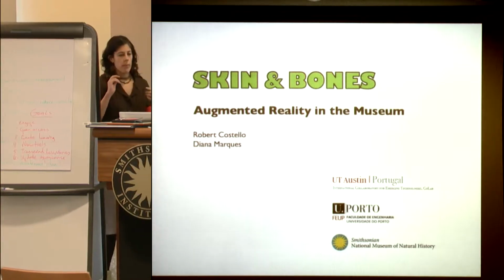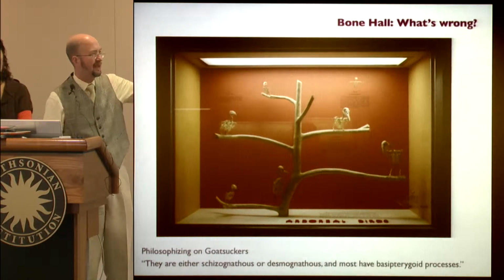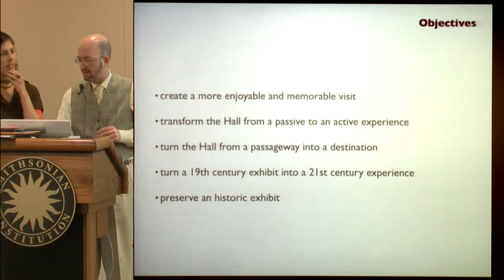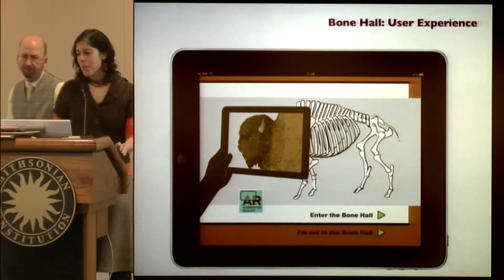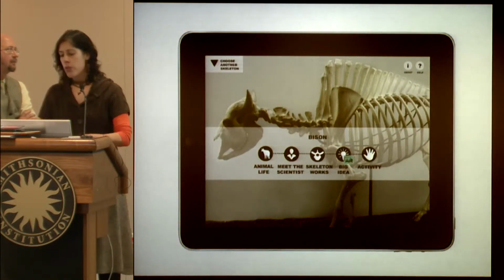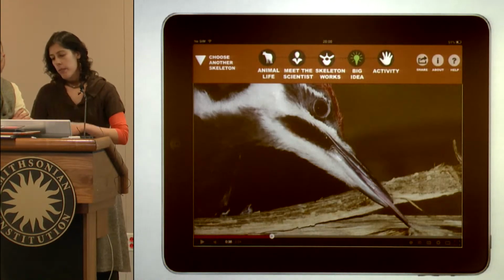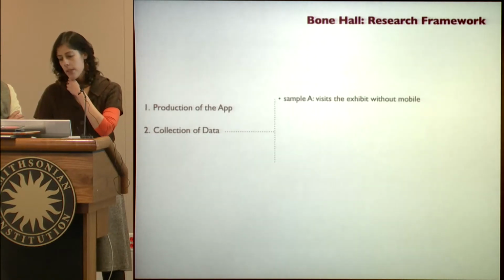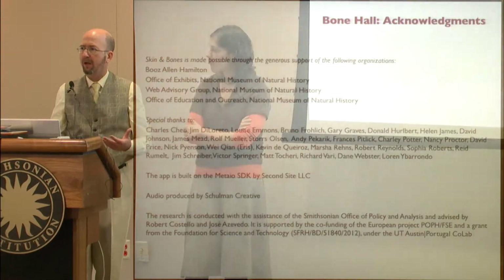19 Skin and Bones | Smithsonian Natural History Museum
Robert Costello and Diana Marques give us a preview of the app Skin and Bones